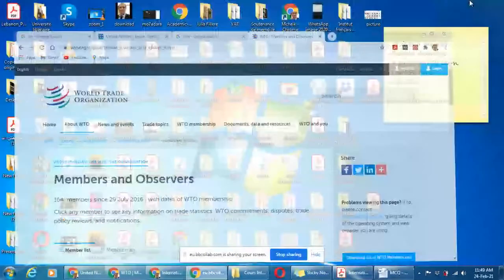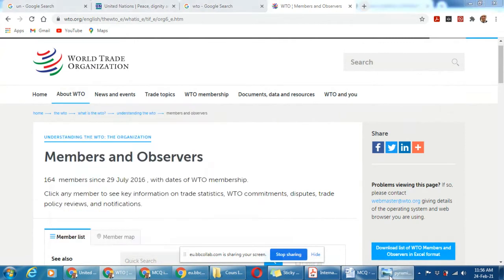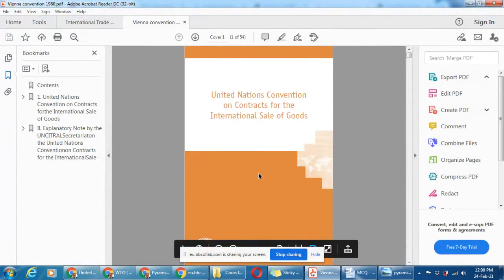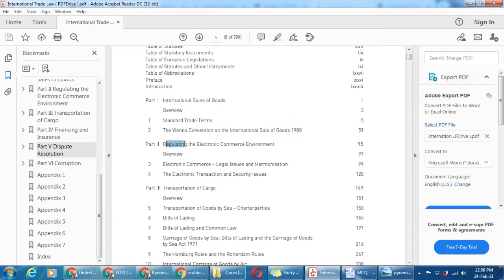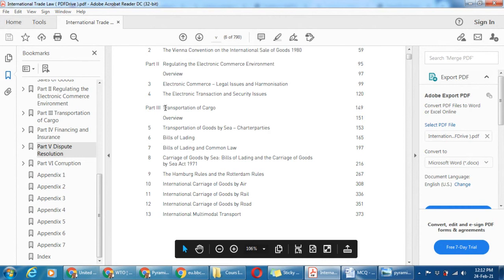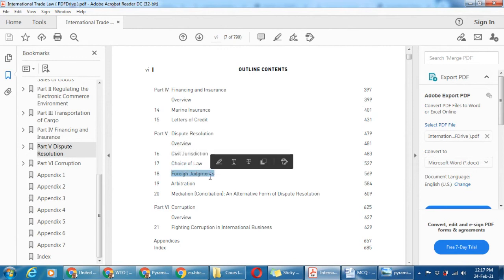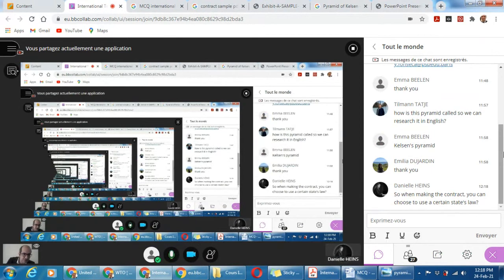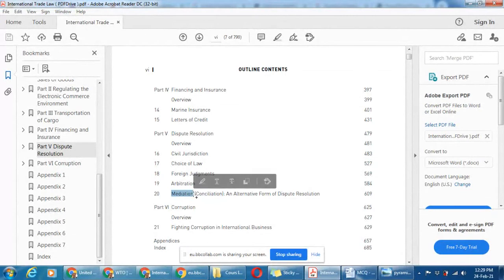International Trade Law​ - Lecture 2/2- PSB PARIS SCHOOL OF BUSINESS- Dr. Claude Mcheik 24/02/2021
International_Trade_Law - Lecture 2/2
Topic Introduction to International Trade Law
MSIM Students
PSB PARIS_SCHOOL_OF_BUSINESS-  24/02/2021
Dr. Claude Mcheik